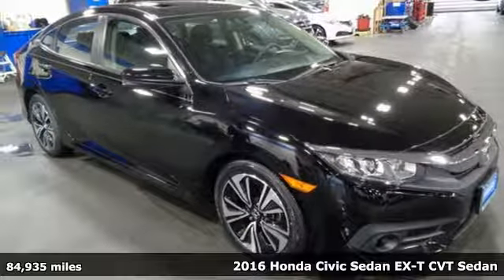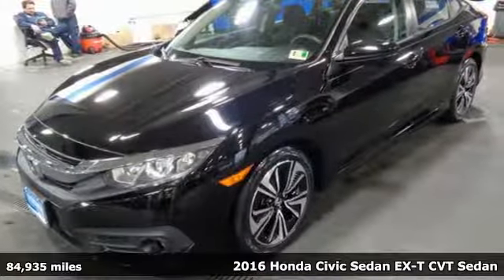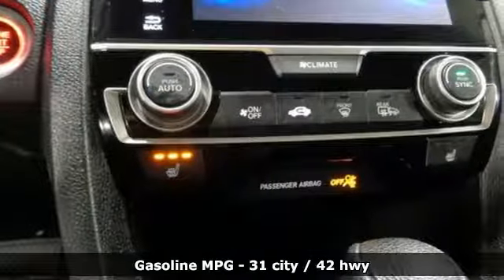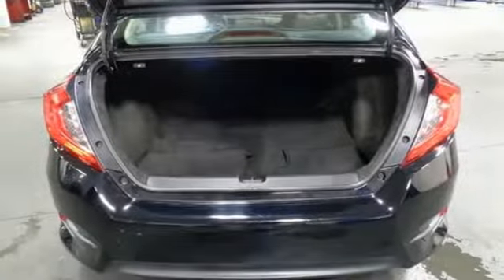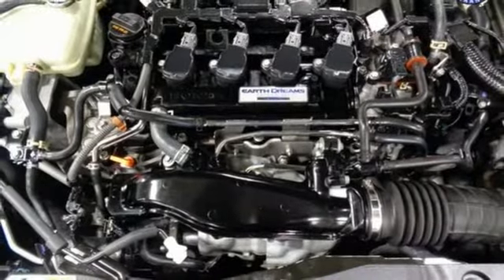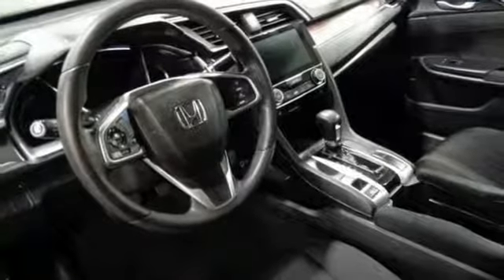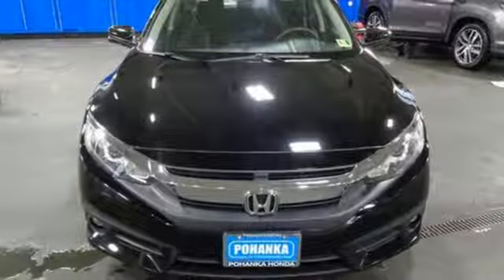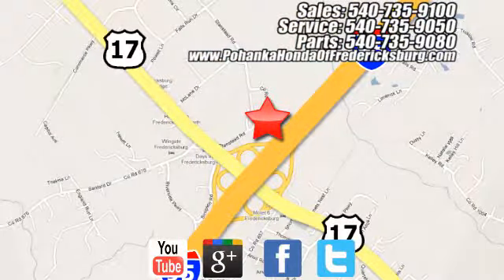Used 2016 Honda Civic Fredericksburg VA Richmond, VA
Year: 2016
Make: Honda
Model: Civic
Trim: EX-T
Engine: 1.5L I-4 DI DOHC Turbocharged
Transmission: CVT
Color: Black
Mileage: 84949
Stock #: FKX003189A
VIN: 19XFC1F37GE029019
BACKUP CAMERA!! LANE ASSIST!! This 2016 Civic sedan has a clean CARFAX and has been well maintained!!! paint looks great, interior is clean, wheels are flawless and runs like new!!! Firestone tires with loads of tread!! Our reconditioning fee is included in this price of the vehicle as to where other dealers are adding fees around 1,695 to the cost of the vehicle!! 2016 Honda Civic EX-T FWD CVT 1.5L I-4 DI DOHC TurbochargedbrbrRecent Arrival! 31/42 City/Highway MPGbrbrAwards:br * 2016 IIHS Top Safety Pick+ (When equipped with honda sensing) * NACTOY 2016 North American Car of the Year * 2016 KBB.com Brand Image Awardsbr2016 Kelley Blue Book Brand Image Awards are based on the Brand Watch(tm) study from Kelley Blue Book Market Intelligence. Award calculated among non-luxury shoppers. Kelley Blue Book is a registered trademark of Kelley Blue Book Co., Inc.brAll prices exclude taxes, title, license, and dealer processing fee of $799.00. Published price subject to change without notice to correct errors or omissions or in the event of inventory fluctuations. All features not on all vehicles. Vehicles shown are for illustration purposes only. MPG is based on 2017 EPA mileage ratings. Use for comparison purposes only. Your mileage will vary depending on driving conditions, how you drive and maintain your vehicle, battery-pack (hybrid only) and other factors.

Address:
60 South Gateway Drive